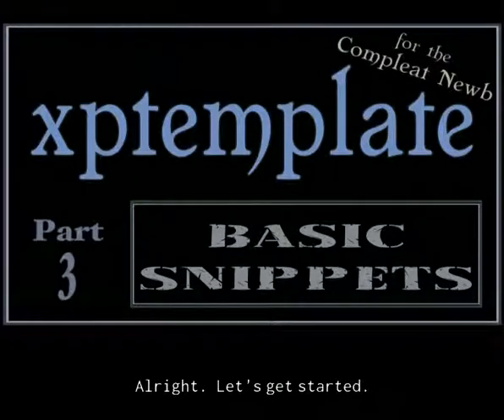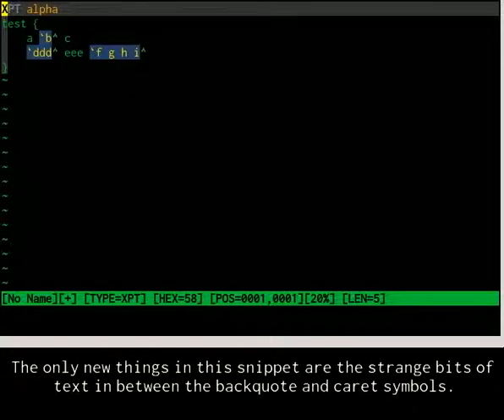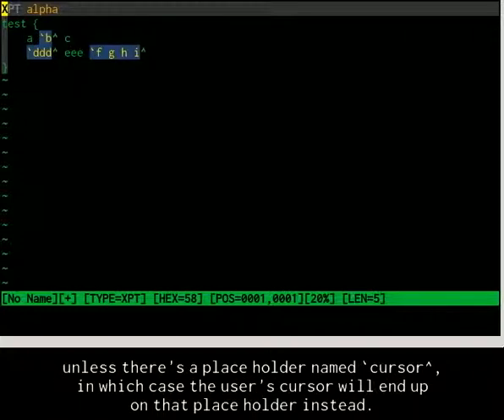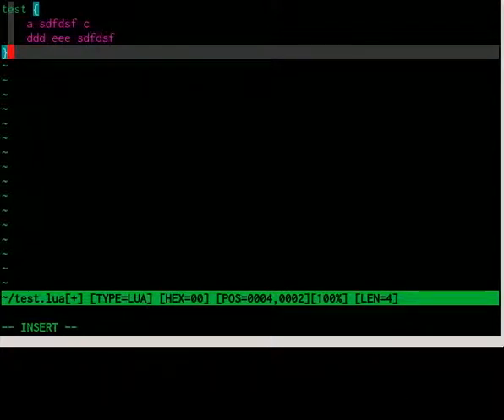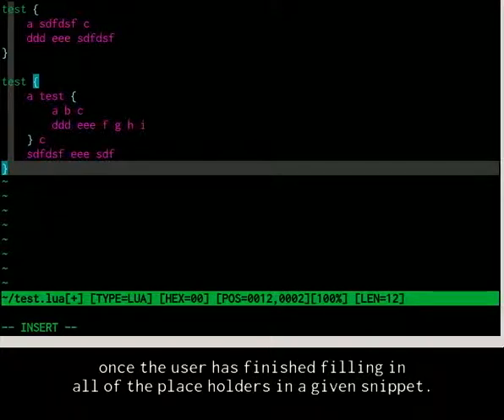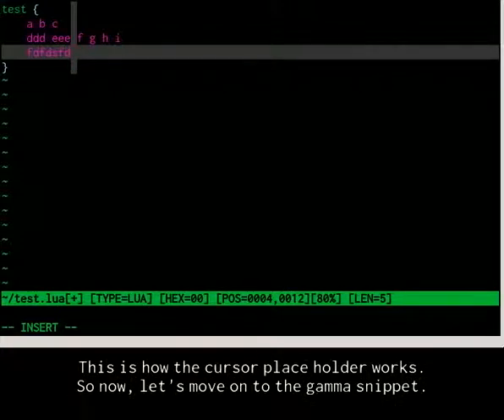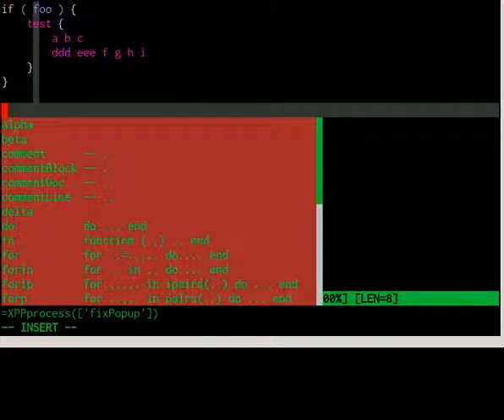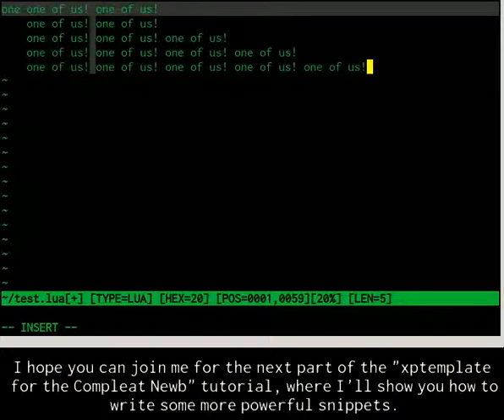xptemplate 3: basic snippets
xptemplate for the Compleat Newb: Part 3: basic snippets.